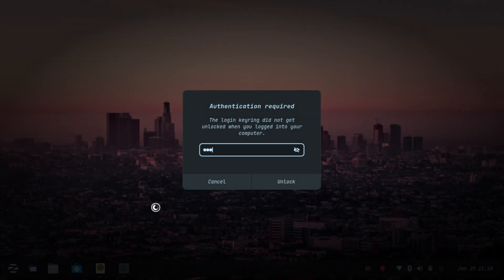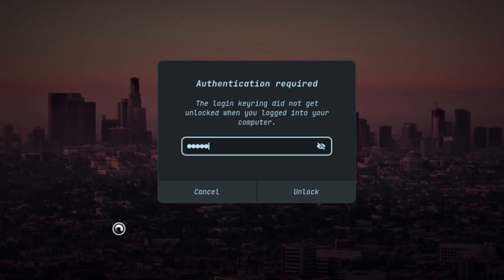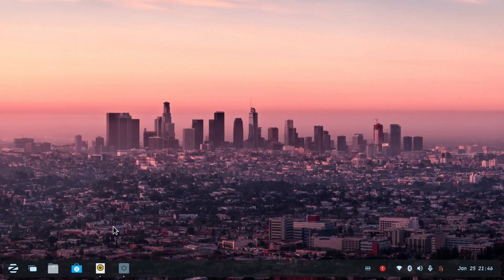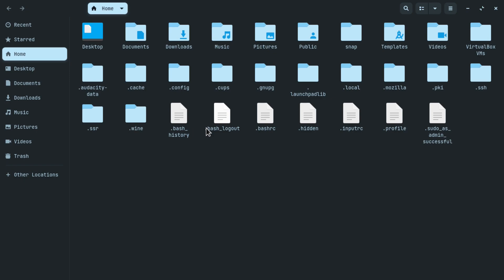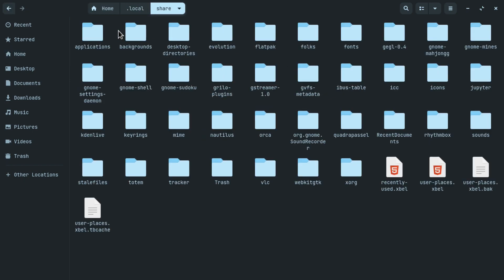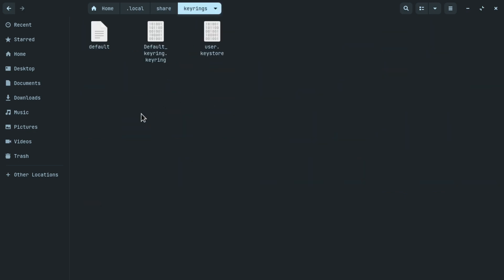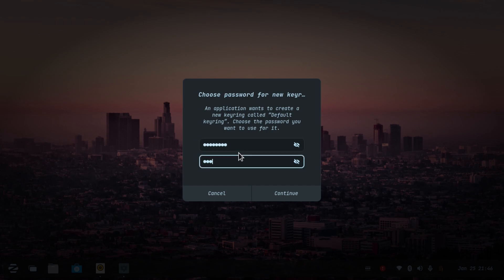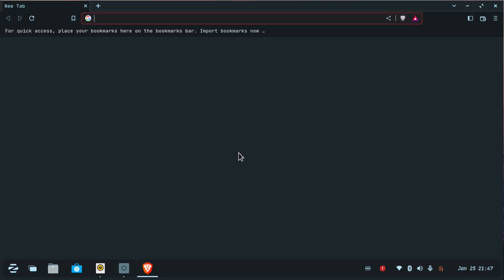How to Reset Forgotten Linux Login Keyring password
You have the most frustrating times when you forget your password. In this video I have shown you how to reset your default keyring password.
The Linux keyring offers you an extra security to keep your passwords safe and secure.